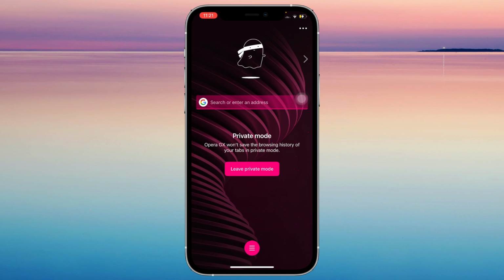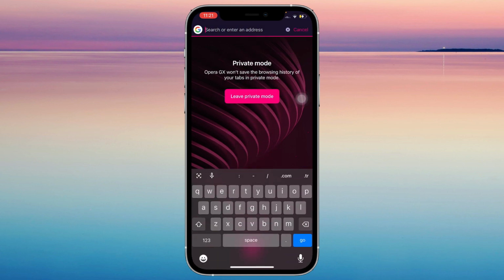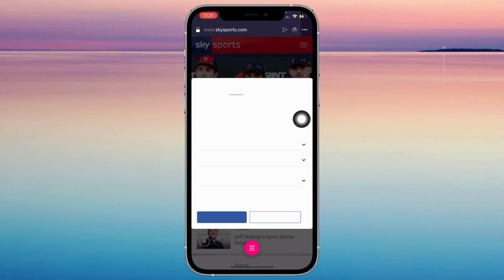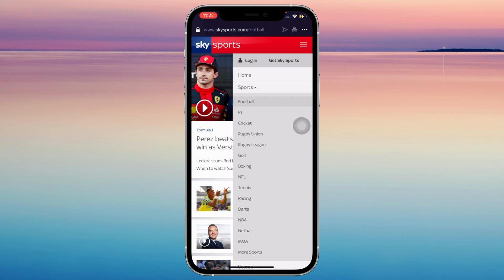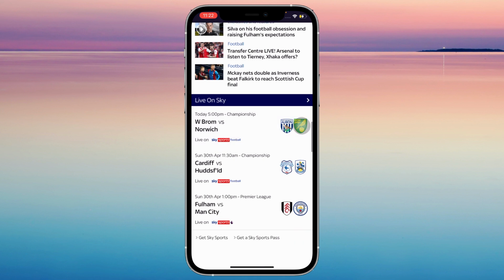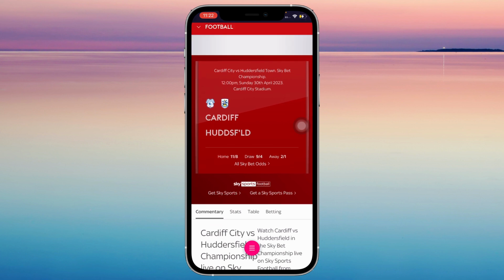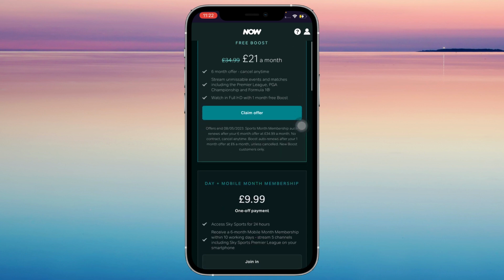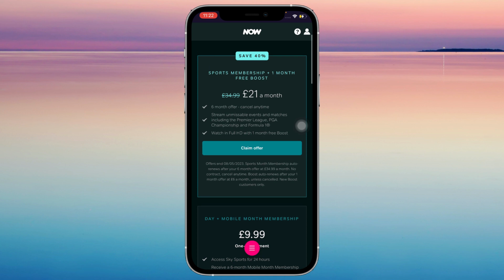How to Watch Football Match Live | Watch live Football Match in HD | Legal Way | Premier League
Watch this video to understand quickly how to watch a live Football Match. From Premier league. For Android & iPhone